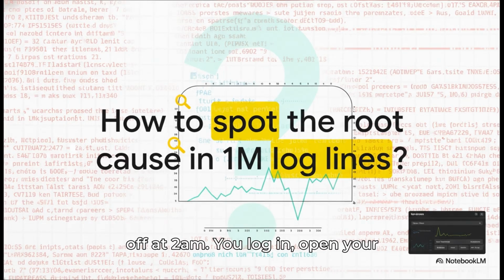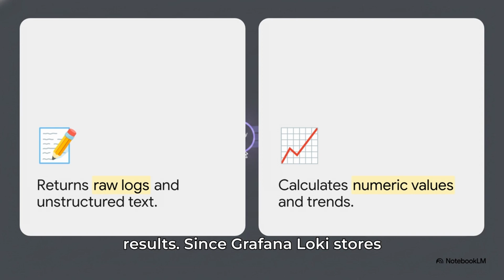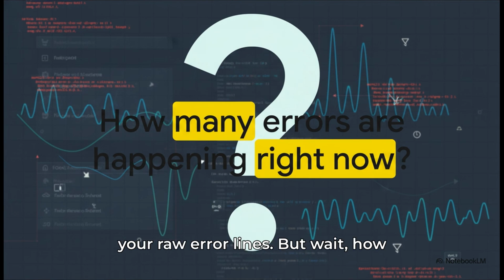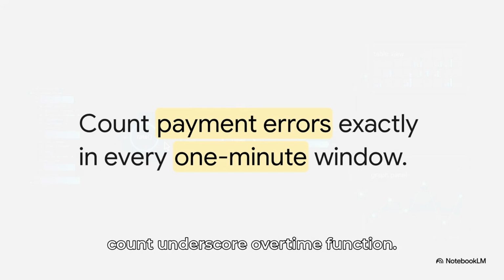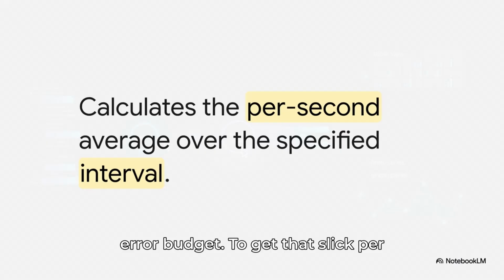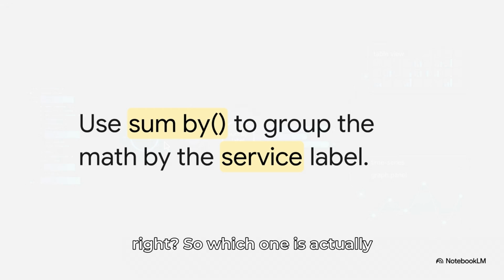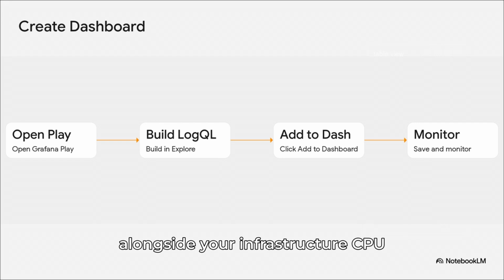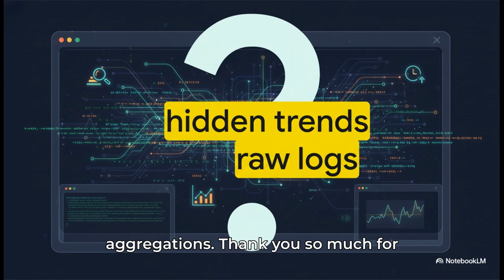Loki LogQL Aggregation From Raw Logs to Meaningful Metrics in One Query